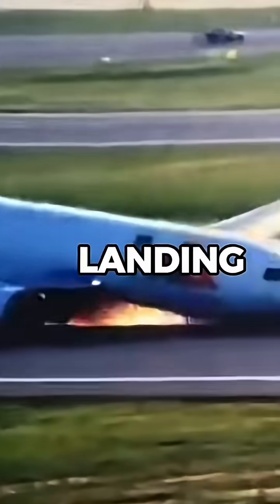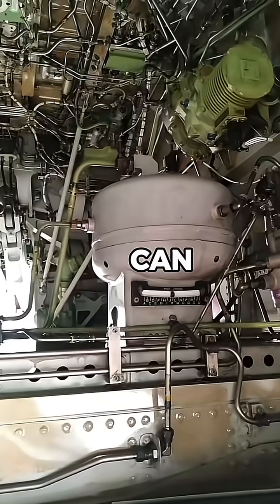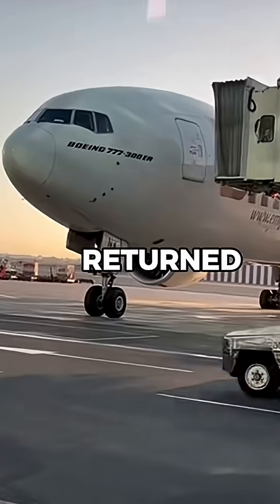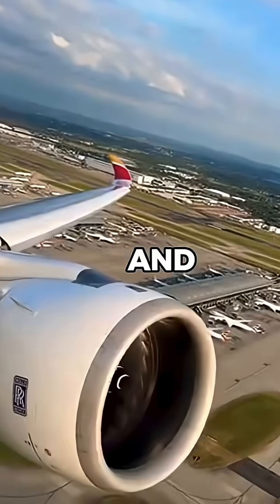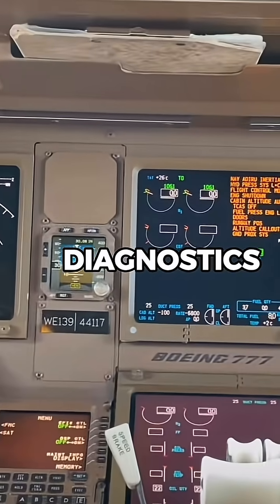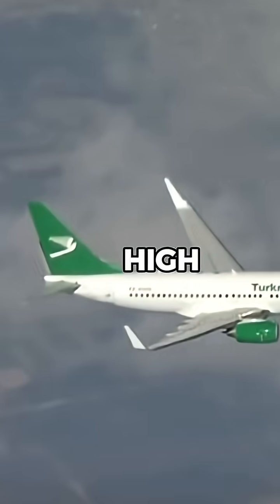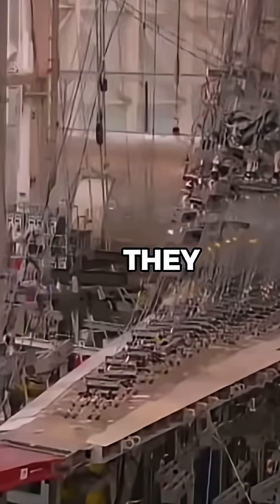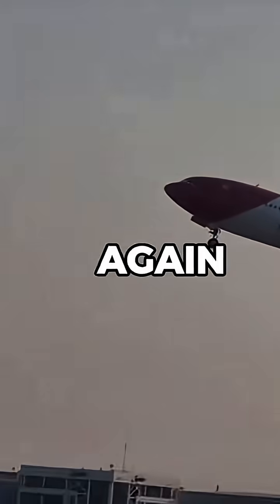How do planes fly again after a crash landing?